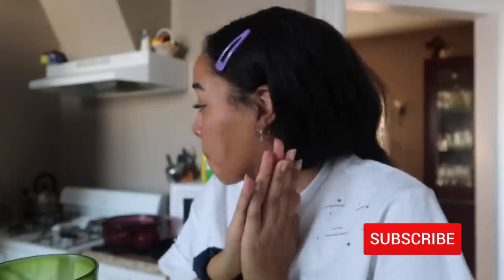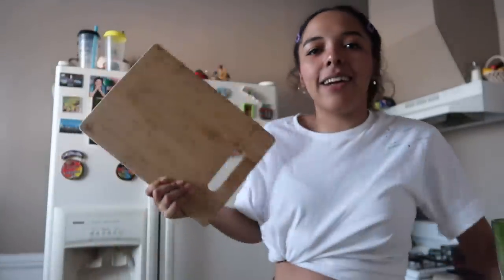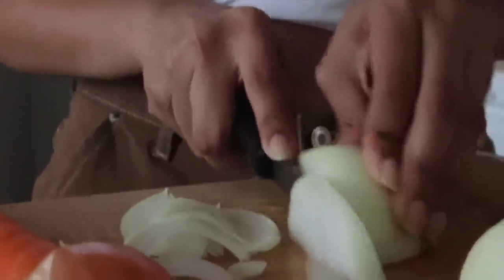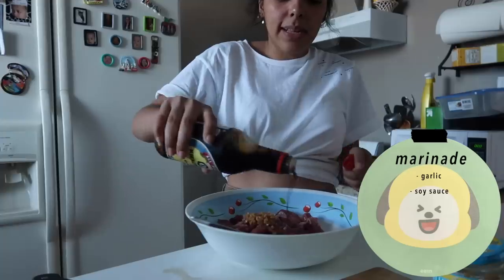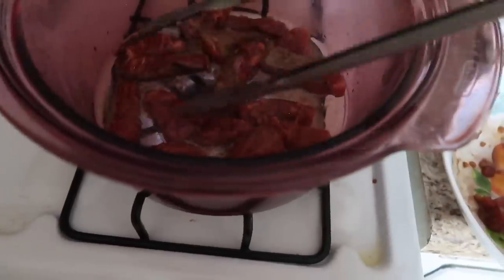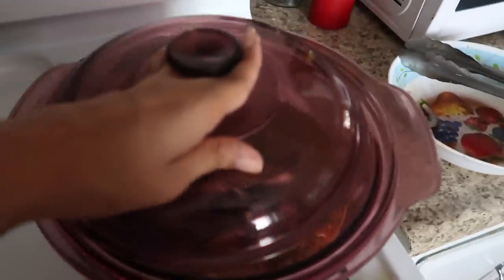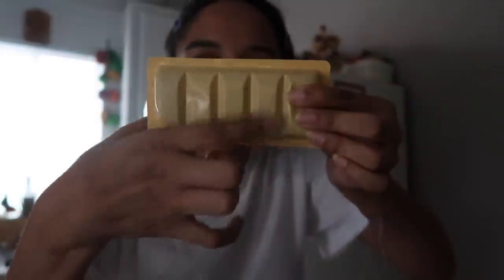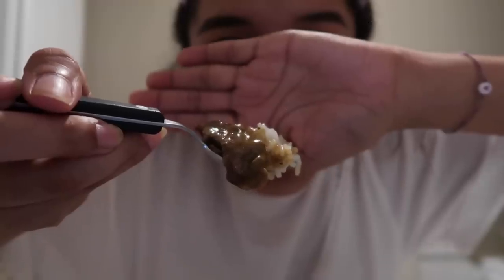cooking with chrystal (ˢʰᵉ ᵗʳᶦᵉᵈ ʰᵉʳ ᵇᵉˢᵗ): japanese curry!! 🍛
i've made this dish plenty of times for my fam bc they love it, but filming it made me extra nervous so i had one goal the entire time: to not burn the house down. did i succeed? watch to find out Σ(･口･)

↳ HELLO (once again: copied from my last vid description box mwahaha) i have a little announcement for those of you who read this description box hehehe,,, I’M GOING TO THE BTS SPEAK YOURSELF FINAL IN SEOUL ON OCT 29! AHHHH I’M GONNA BE BACK IN KOREA!! i literally went broke for this flight lmao but i’m excited to be able to go back to seoul to vlog for you all as well as to live my best life on my $15/day budget HDJKHF RIPPPP BUT ITS OK BANGTAN IS WORTH IT!! hehehehe i’ll be there from oct 23-31 so here’s to another fun trip!! AND YES OFC I'LL VLOG FOR YOU ALL YAYYYY

SOCIALS!!

get a discount on any colored contacts with code "chrystallclearr"!

MUSIC!!